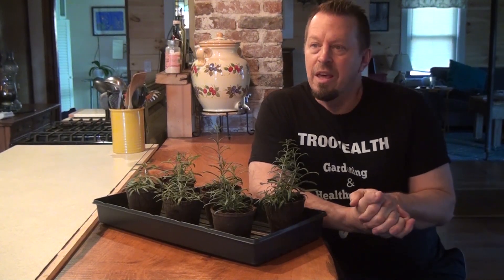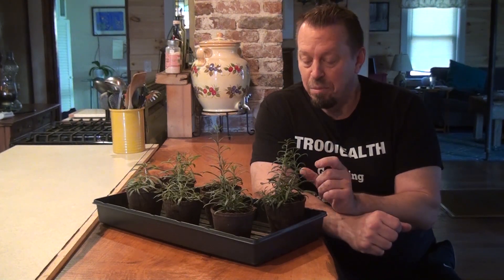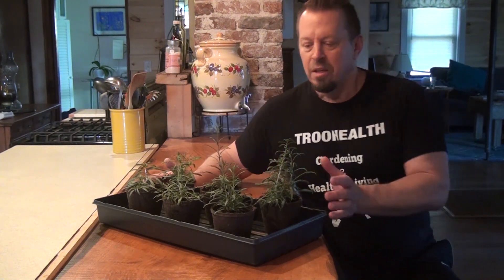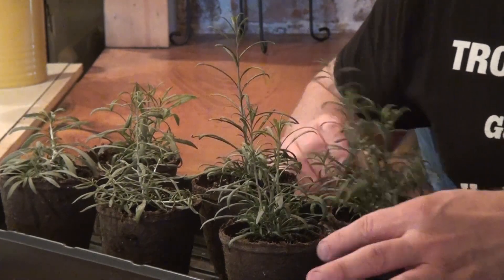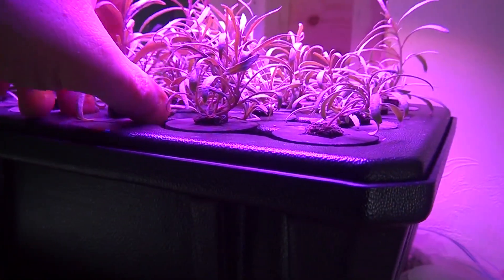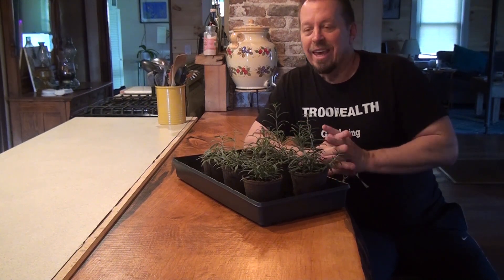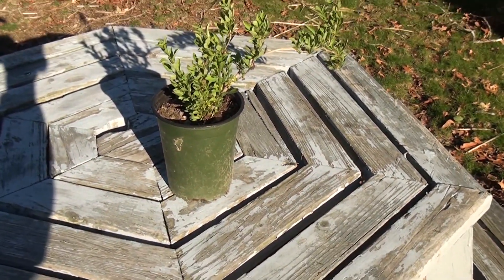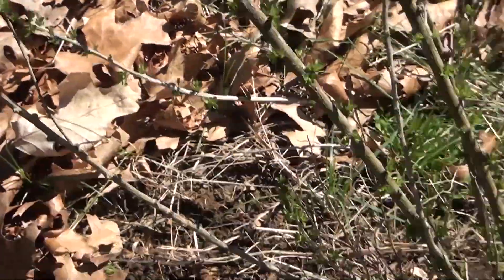Black Goji Berry Update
5 weeks ago I planted Goji Berry Seeds from Bakers Creek.  I've planted Goji berrys by seed in the past and the ones planted in dirt took such a long time.  I decided to see if the Aerogarden could quicken the process of growing the plants and expanding the root system.  It worked awesomely!    I also used a modified cloner to grow more Gojis and it worked better than soil but still couldn't grow the plants as fast as the aerogarden.